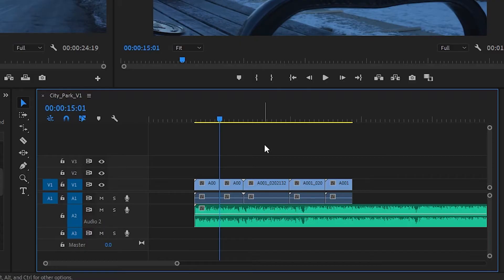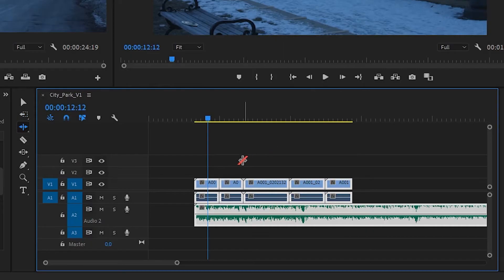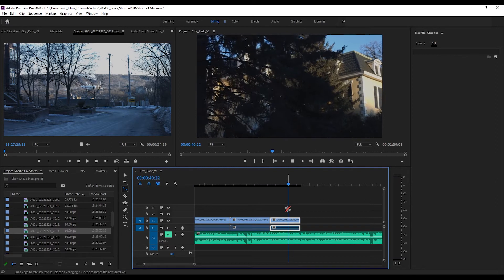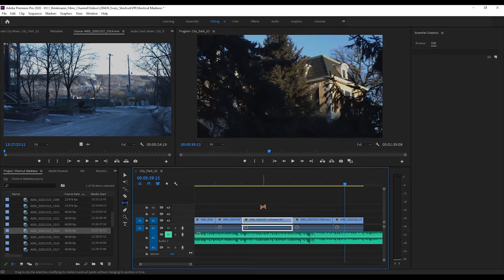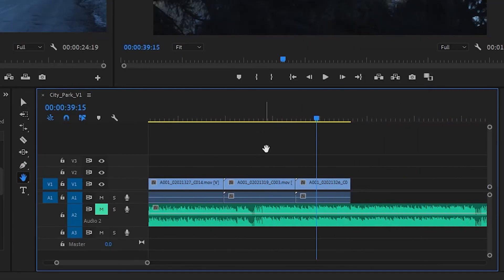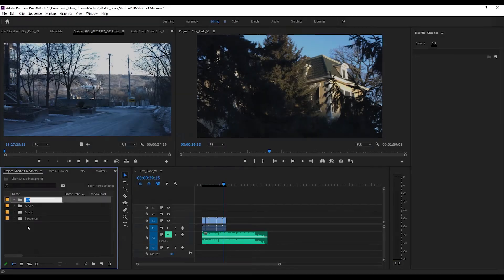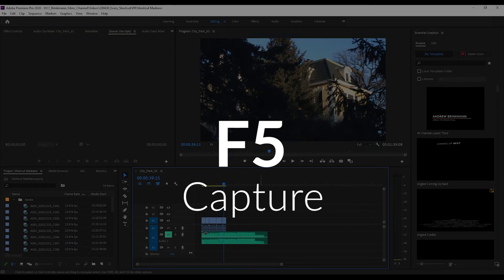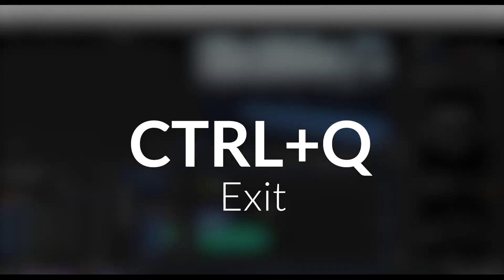Every Keyboard Shortcut in Premiere Pro Explained- Ep. 1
This series is a complete overview of every single default keyboard shortcut in Adobe Premiere Pro 2020. Some of the shortcuts in this series I have never even heard of before, so I had a lot of fun making it. Let me know if I missed anything or any of the uses for these shortcuts!

Shortcuts covered in this video:

APPLICATION SHORTCUTS
Slection Tool V
Track Select Backward Tool Shift+A
Track Select Forward Tool A
ripple edit tool B
rolling edit tool N
rate stretch tool R
razor tool C
slip tool Y
slide tool U
pen tool P
hand tool H
zoom tool Z
type tool T

FILE SHORTCUTS
New project Ctrl+Alt+N
New sequence Ctrl+N
New bin Ctrl+/
Open project Ctrl+O
Close Ctrl+W
Close proejct Ctrl+Shift+W
Save Ctrl+S
Save as Ctrl+Shift+S
Save a copy Ctrl+Alt+S
Capture... F5
Batch Capture... F6
Import from media browser Ctrl+Alt+I
Import... Ctrl+I
Export Media Ctrl+M
Get properties for selection... Ctrl+Shift+H
Exit Ctrl+Q

Huge thanks to Pexels and Karol D for the cool thumbnail image of the mechanical keyboard.